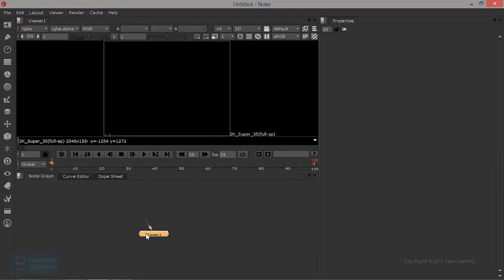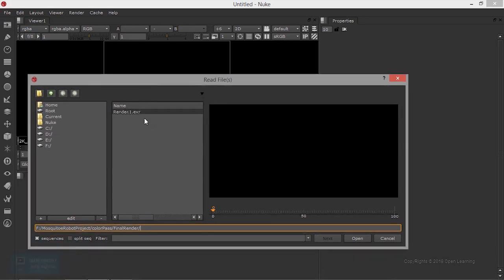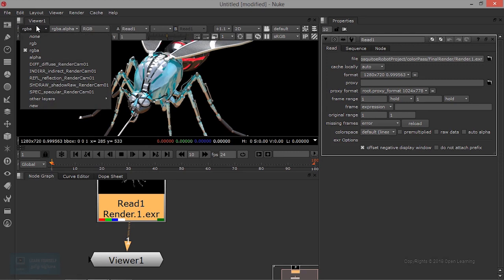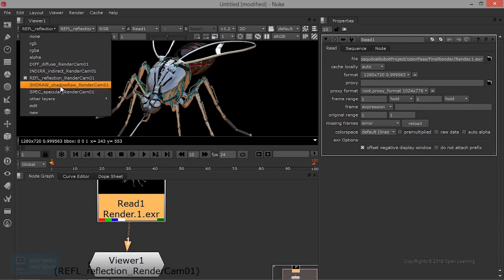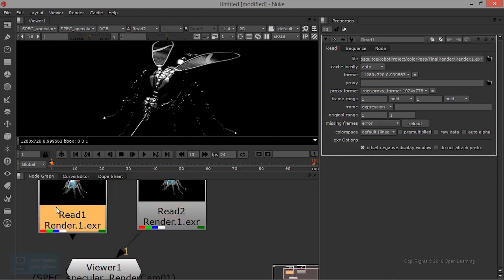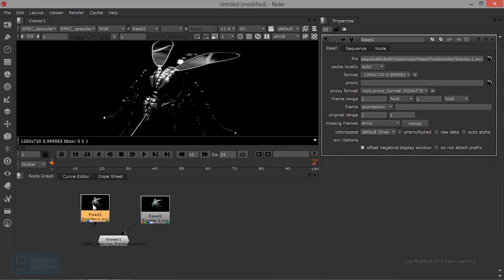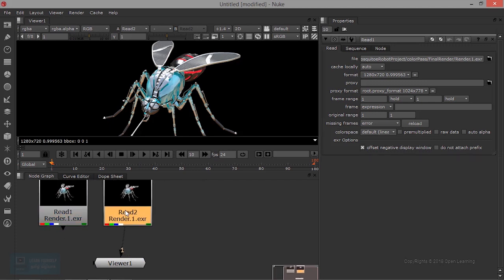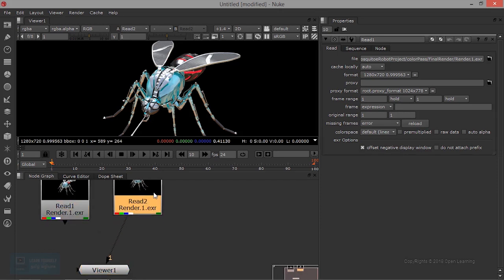Nuke for Beginners | Multi Channels in Nuke | Lesson 10/14 | Tamil Tutorial